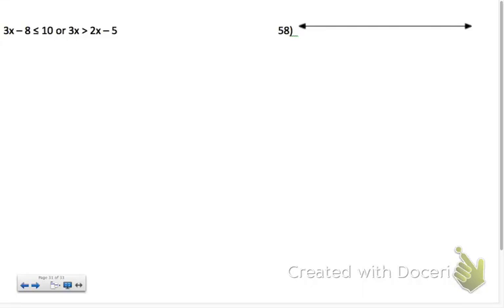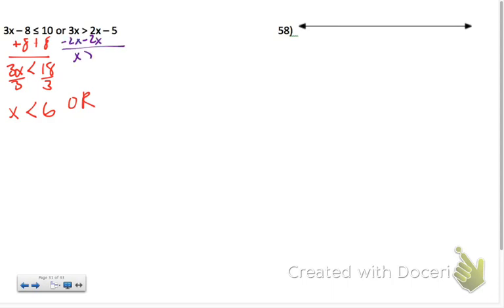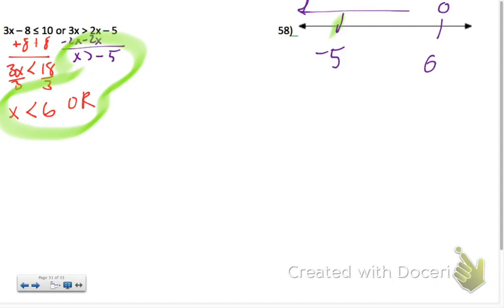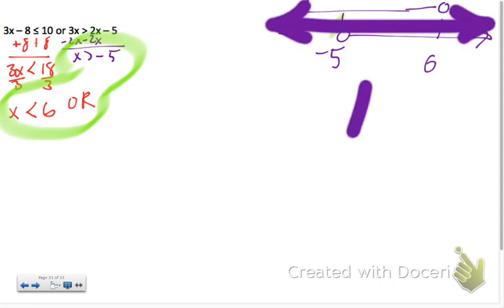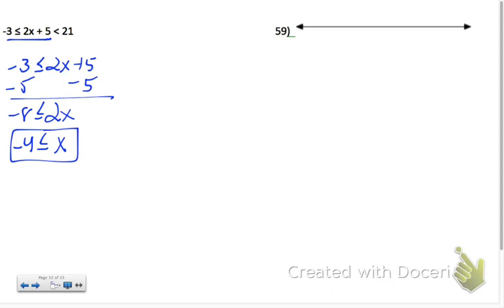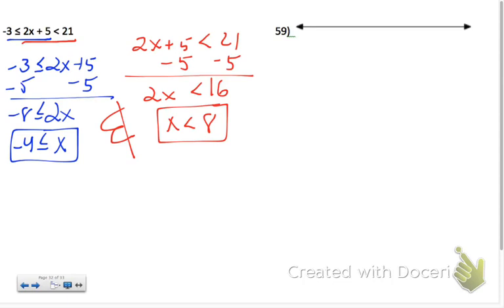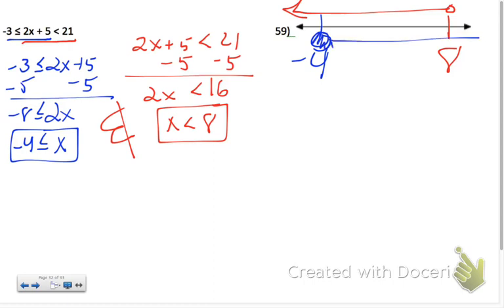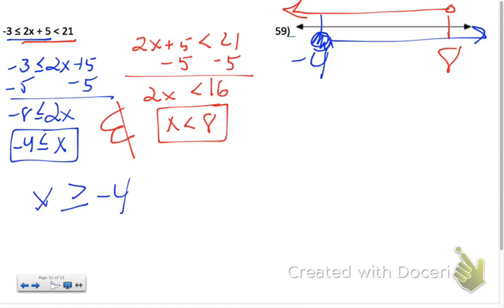algebra 1 final exam review Q 58-59